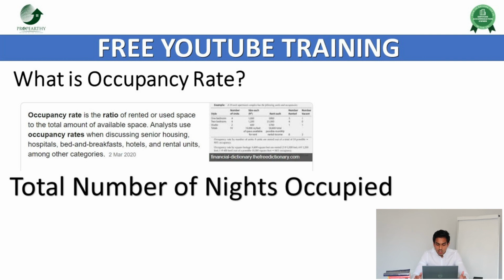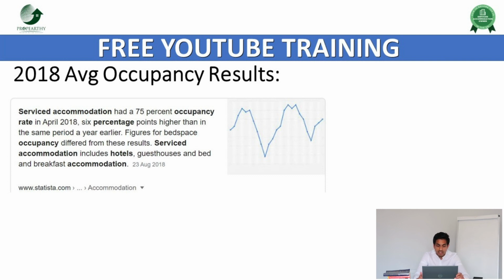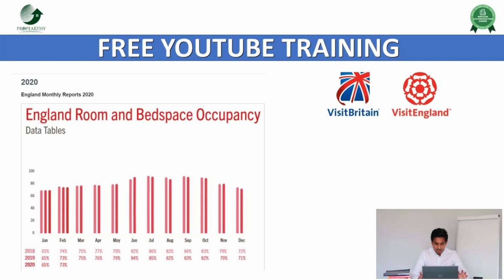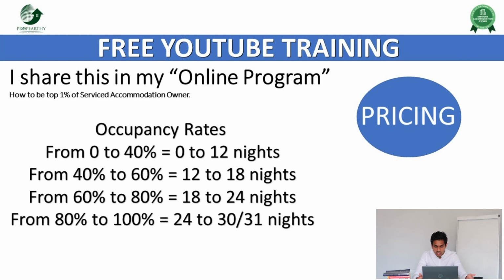What is Occupancy Rates & 3 Ways To Improve Occupancy in Serviced Accommodation Business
In this FREE Serviced Accommodation online training, I explain what is occupancy rate in Airbnb and 3 key factors that will allow you to grow your serviced accommodation business.

How to be TOP 1% of Serviced Accommodation Owners Online Program, Open for Enrollment now  :

Want to download my Free Start-Up Guide for Serviced Accommodation Business & learn about COVID - 19 impact on SA business?  -  ( Link is on the bottom of the below page)

Read How to hire House Keeping Team in your Serviced Accommodation Business. -

To work with me to find you your first serviced accommodation investment unit,

I am a successful owner of Propearthy, running serviced accommodation business and property investing, helping unique individuals work with me to start their serviced accommodation business through my bespoke sourcing.

I run an online program for serviced accommodation owners, - How to be top 1% of Serviced Accommodation Owners in the UK. The beauty is it doesn't matter if you are new to the business, or you are looking to start an air BnB/ serviced accommodation business, I have all the topics covered for you.

If you are serious about owning a serviced accommodation business and start investing in the property market in the UK, this program is a step-to-step guide from START TO FINISH.

To qualify for our EXCLUSIVE MEMBERS CLUB please send us an inquiry